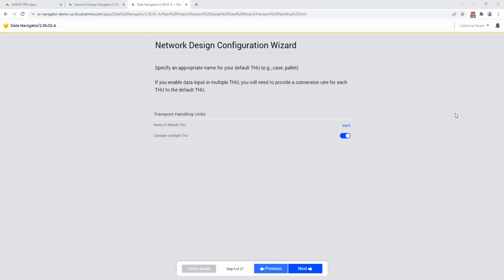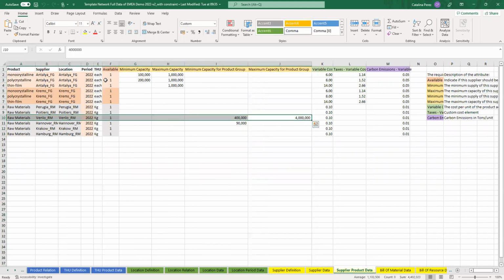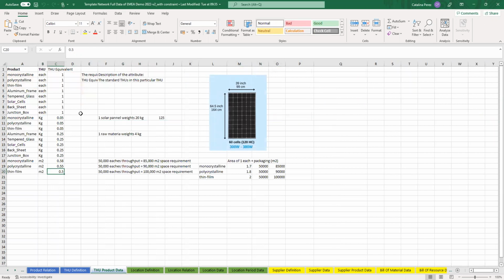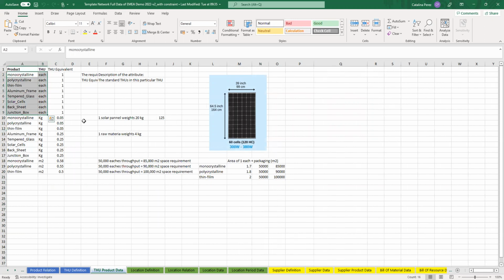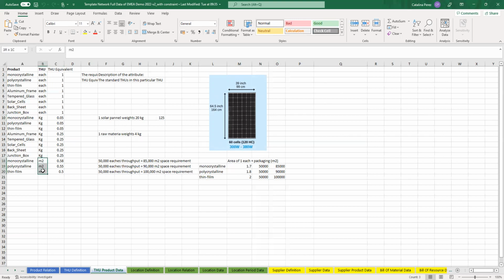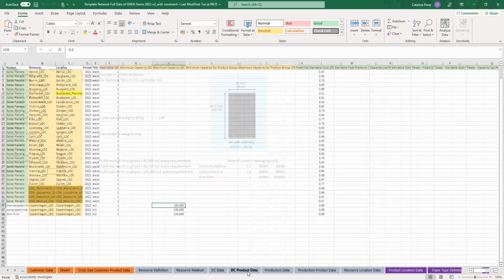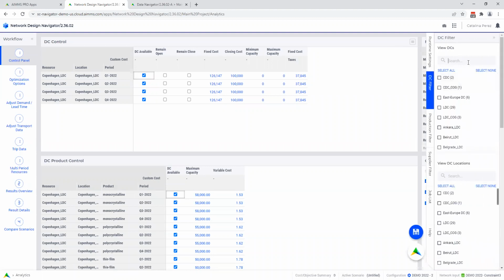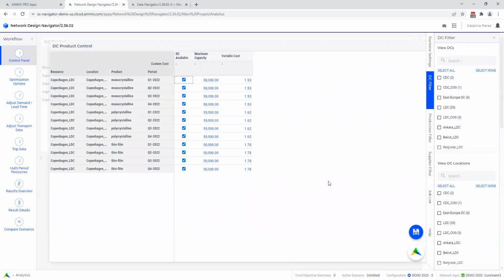Dealing with Multiple Handling Units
Catalina explains how to work with Multiple Handling Units in AIMMS Network Design.